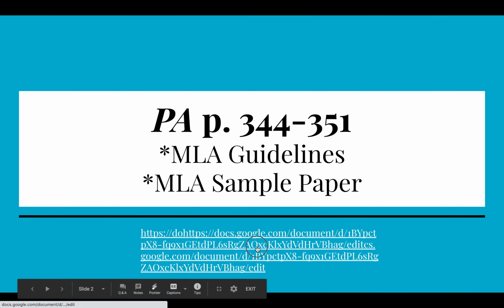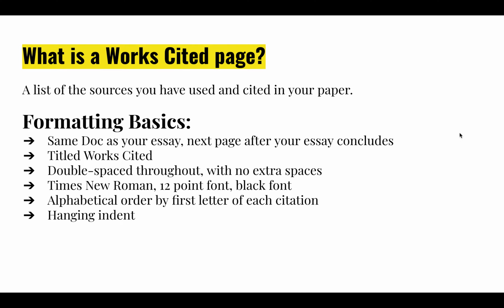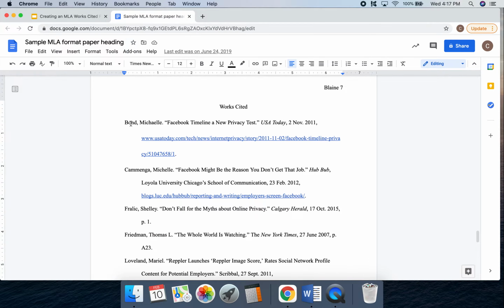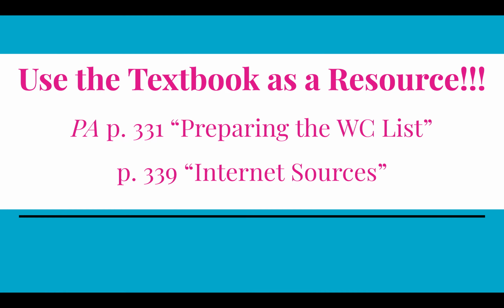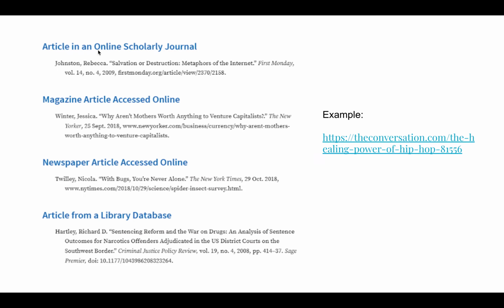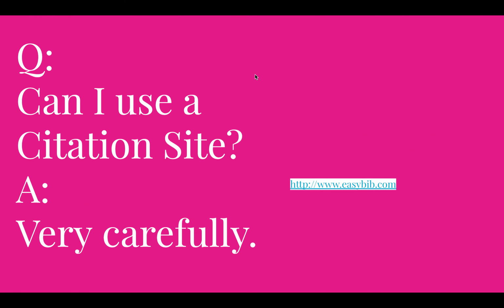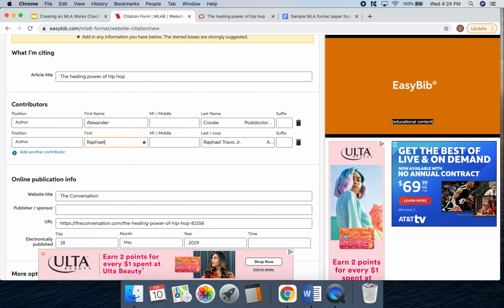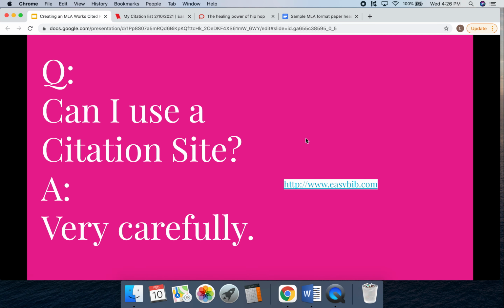MLA Format & Works Cited Page